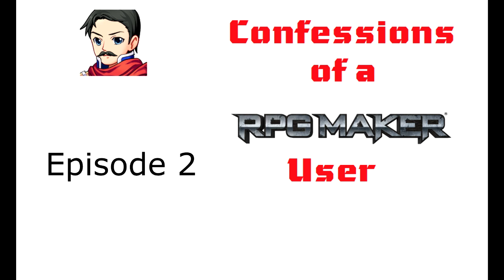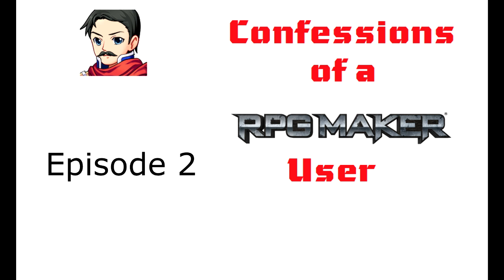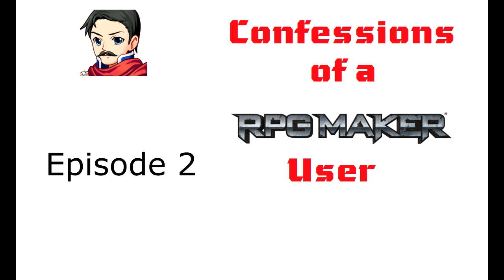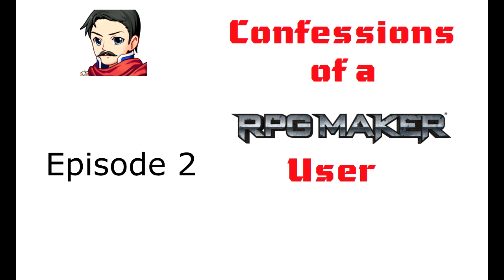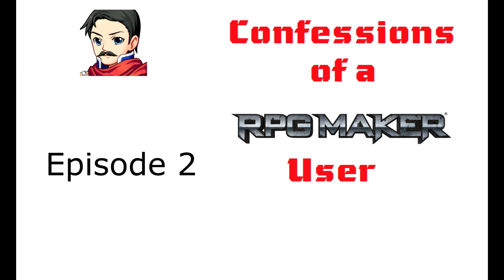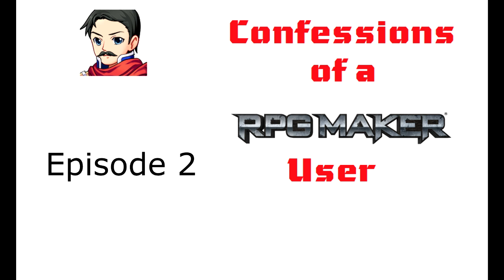Confessions of a RPG Maker User: Episode 2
I talk about my experiences so far with MZ.